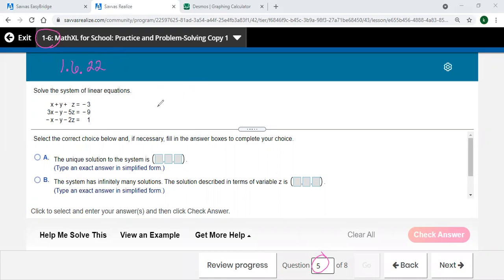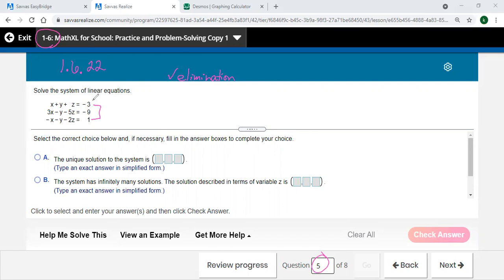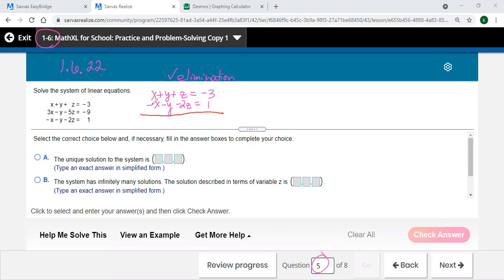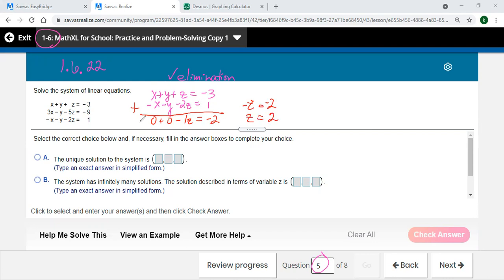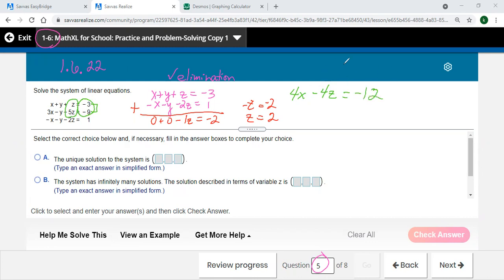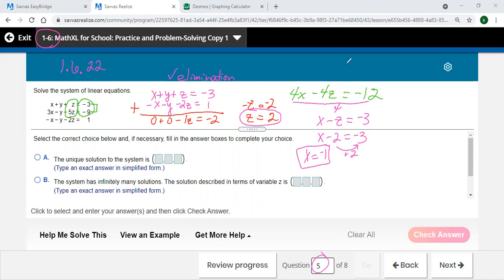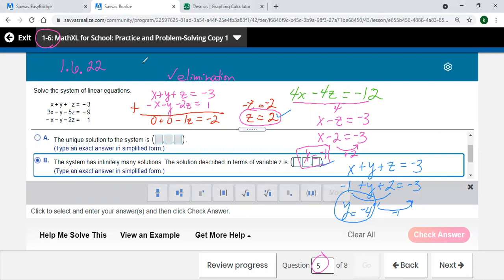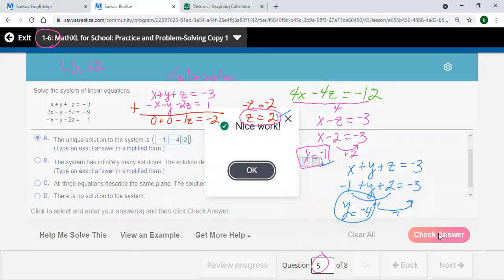Alg2 5 1.6.22